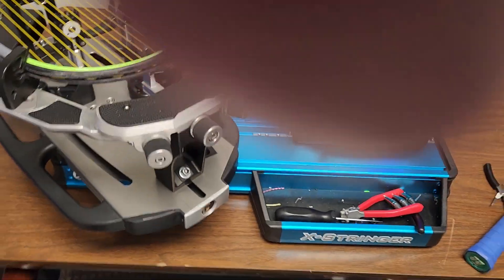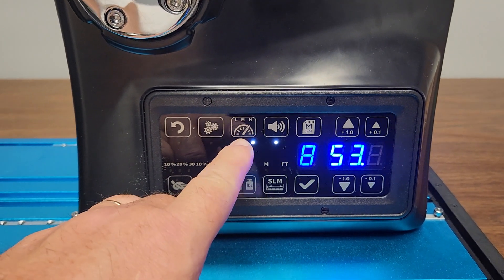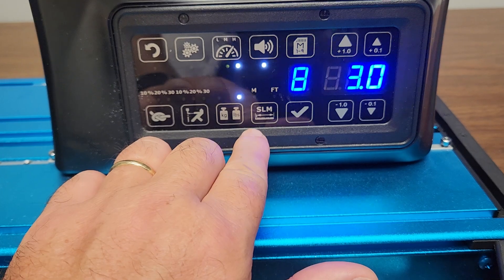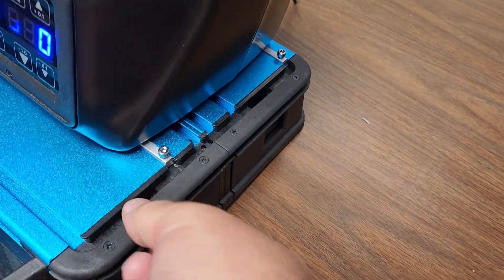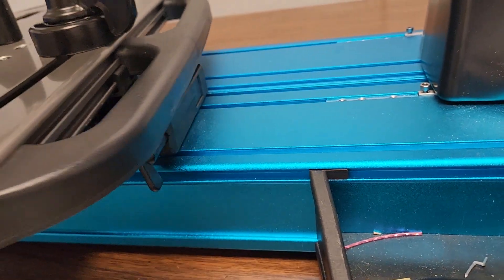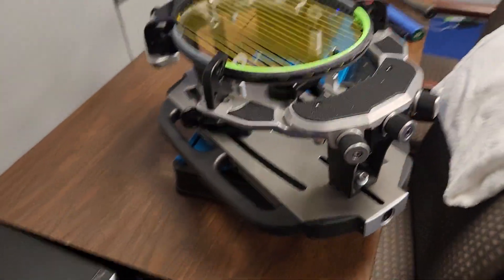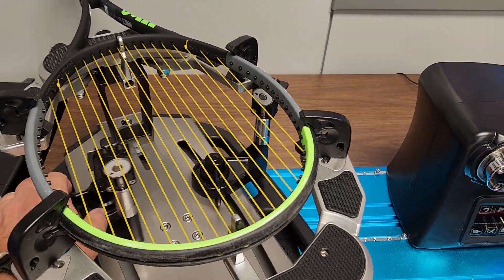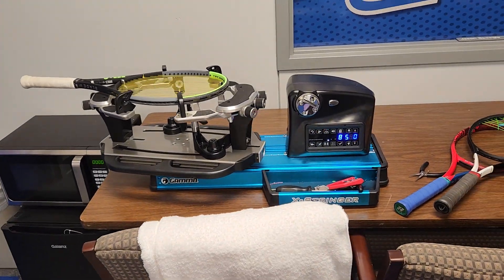Gamma X-ELS X-Stringer 2022 machine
a quick overview of the new 2022 release of the Gamma X-ELS X-Stringer